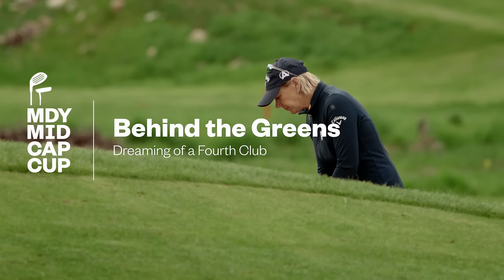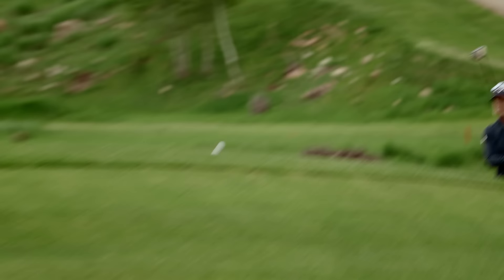SPDR ETFS | MDY Mid-Cap Cup | Fourth Club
Playing golf without the middle of your bag will have you dreaming of a fourth club. Watch pro golfers Annika Sörenstam and Tony Finau discover the difference the middle makes in the MDYMidCapCup

This content is intended for US audiences.